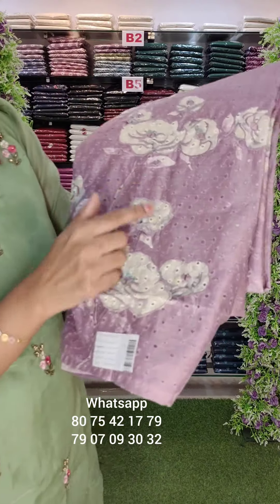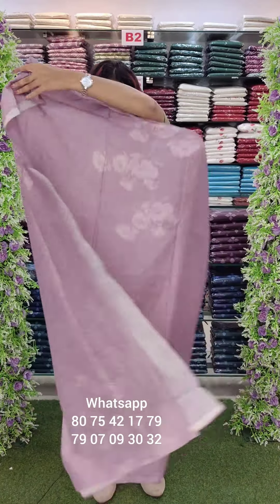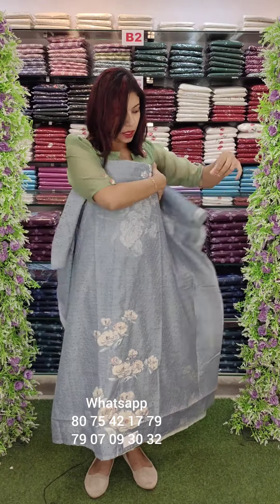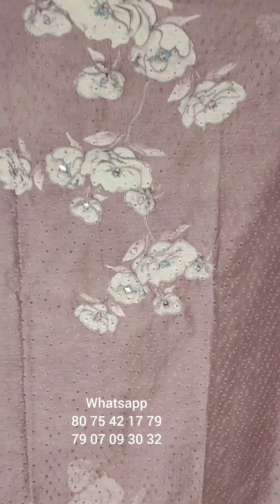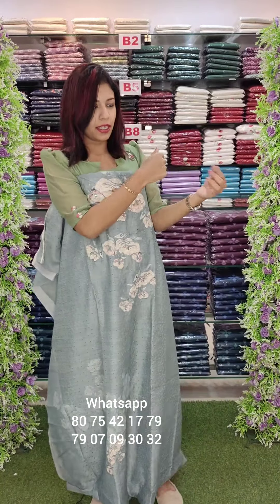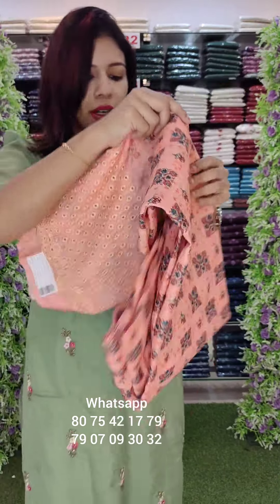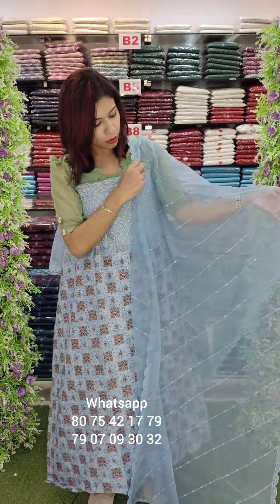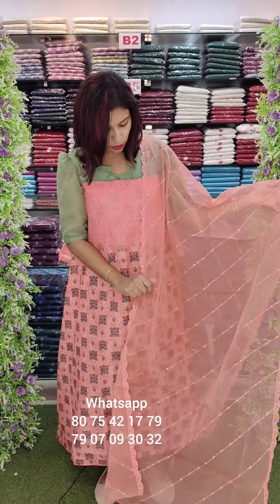CHANDERI SILK, SEMI SILK SALWAR MATERIALS